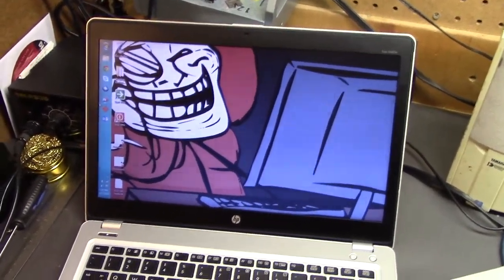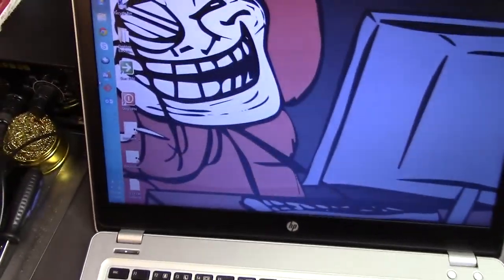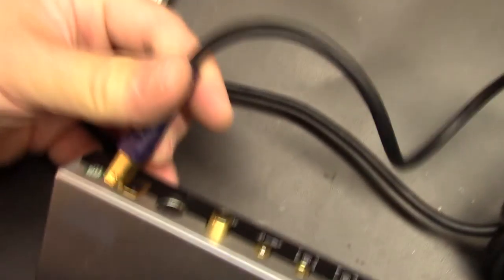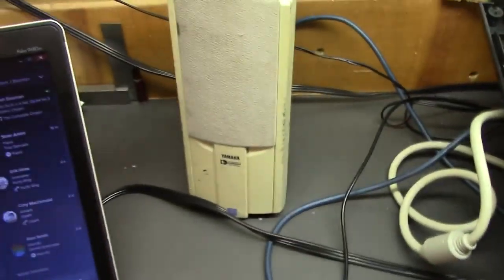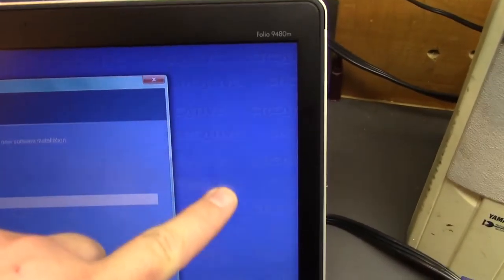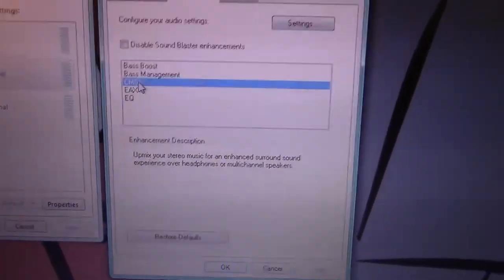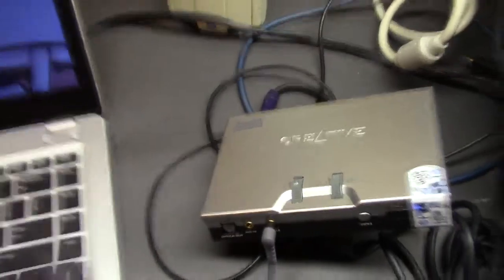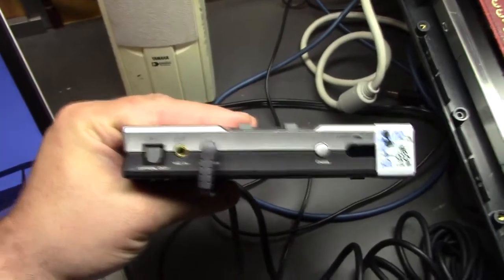Creative Labs USB Sound Card - BauTek Industries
Workshop news on a recent eBay score I just received. Sorry for the direct screen recording and lazy editing, this is just a quickie update. ;)